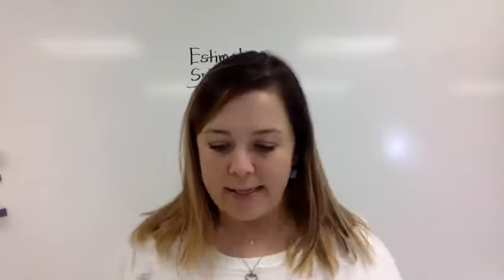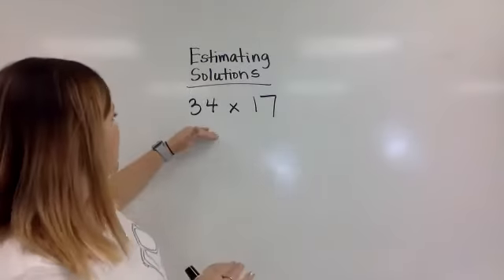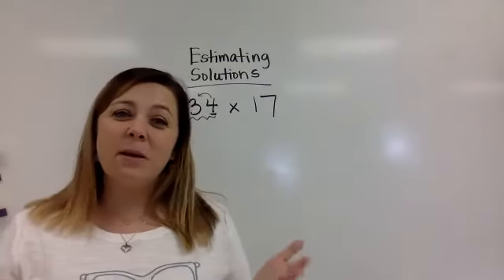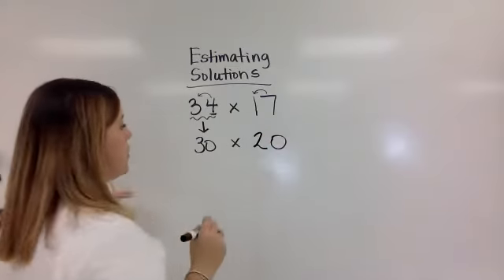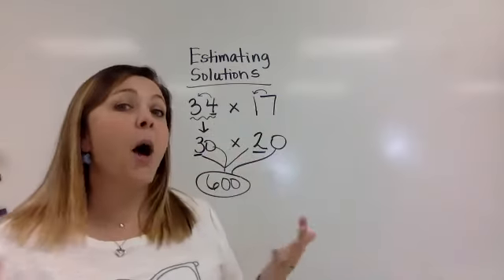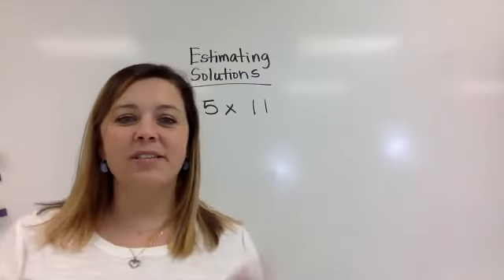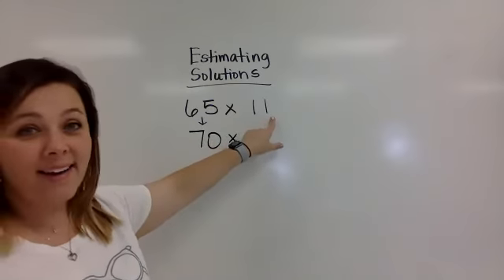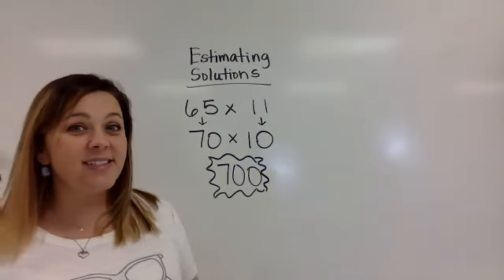Reteach: Estimating Solutions